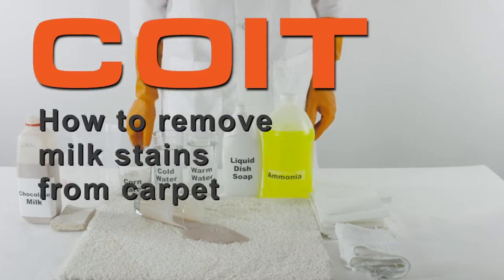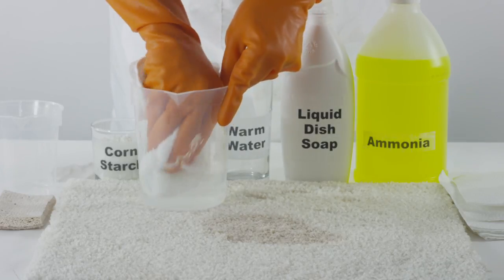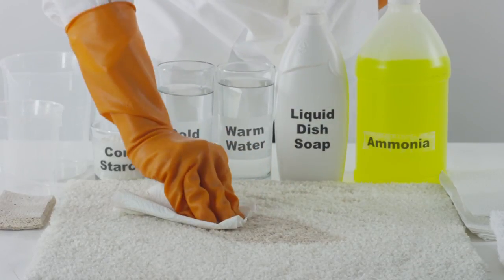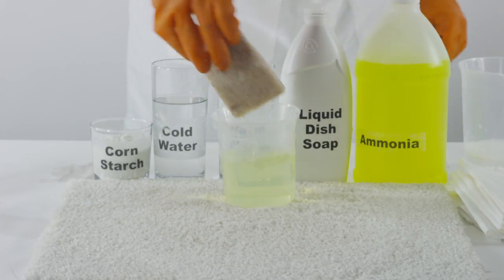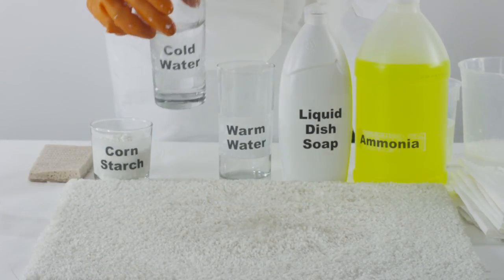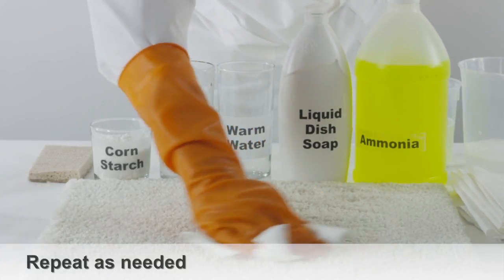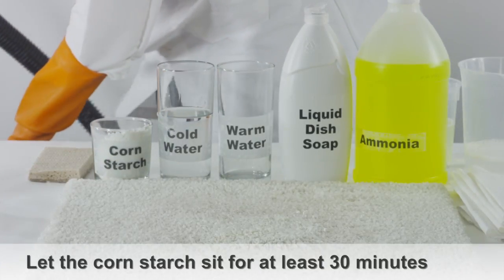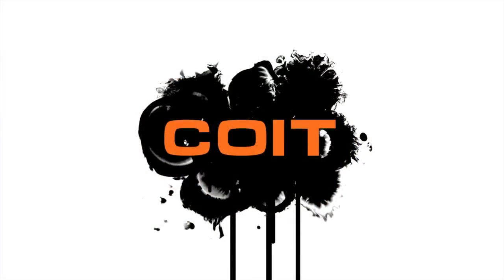How to Clean Milk out of Carpet | Spot Removal Guide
This video will show several step-by-step cleaning solutions to remove milk and chocolate milk from your carpet.

For a complete breakdown of the milk removal steps, visit our detailed Spot Removal posting